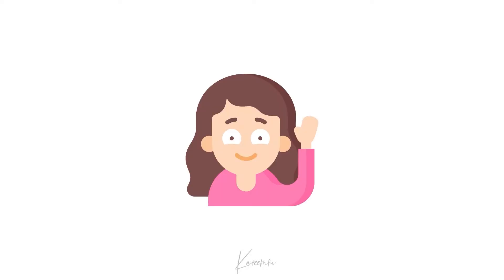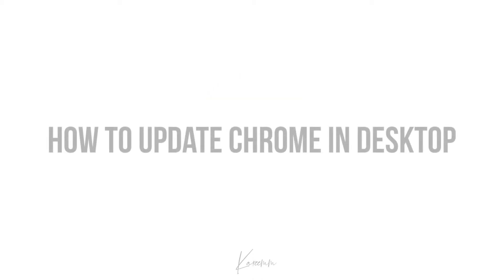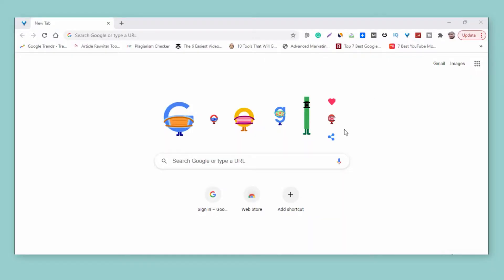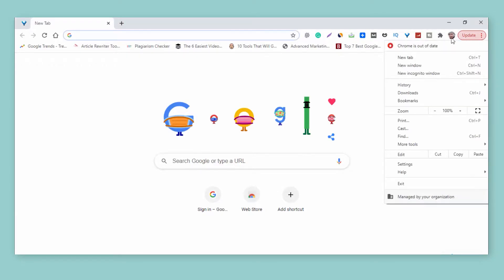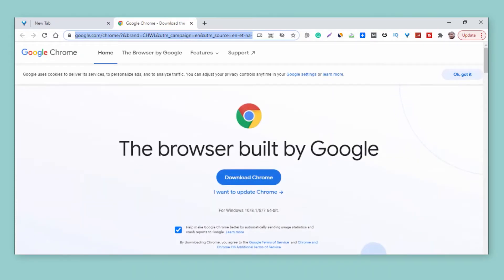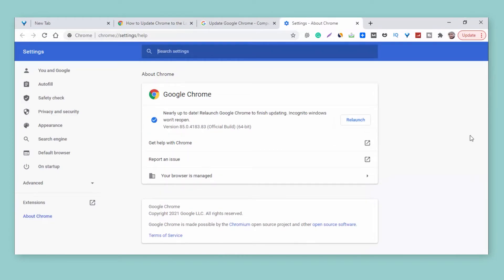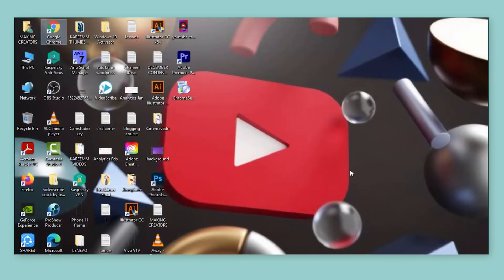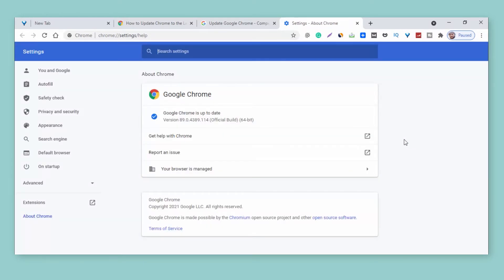How To Update Google Chrome